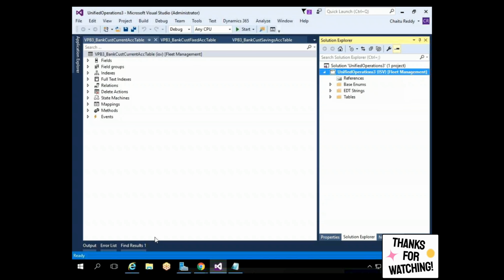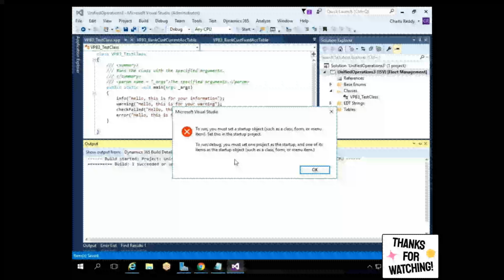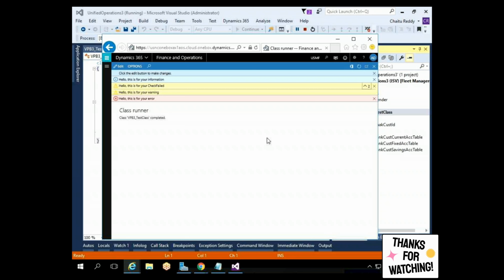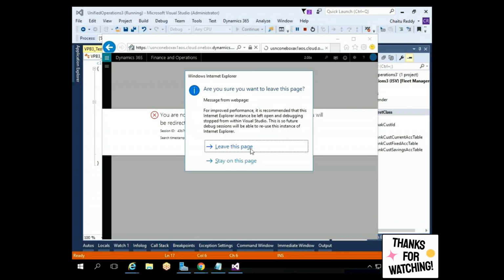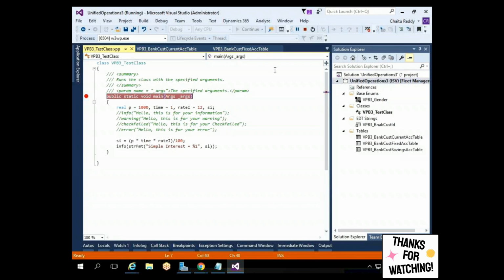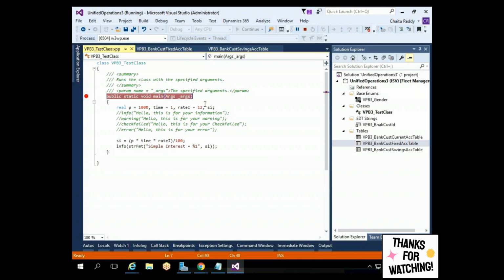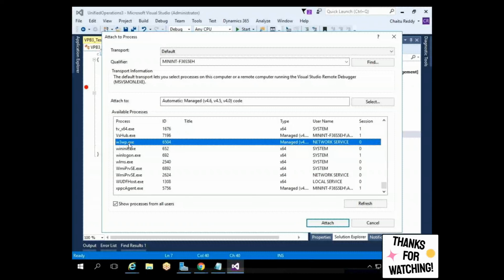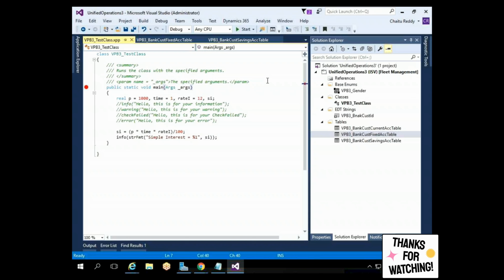6 Get Started with X++ Coding | Create a Basic Runnable Class | Debugging-Properties in D365FO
Description:
🎯 Welcome to Mastering D365FO! 🎯
Are you new to X++ coding in Dynamics 365 Finance & Operations? This tutorial will guide you step-by-step on how to write your first X++ Runnable Class and set up proper debugging in D365FO.

🔍 What You’ll Learn:
✅ How to create a basic Runnable Class in X++
✅ Understanding main() method and execution flow
✅ Setting up breakpoints & debugging in Visual Studio
✅ How to use Debugger effectively in D365FO
✅ Best practices for error handling & troubleshooting

✔️ Beginners learning X++ & D365FO Development
✔️ Developers & Consultants looking to improve debugging skills
✔️ Anyone transitioning from AX 2012 to D365FO